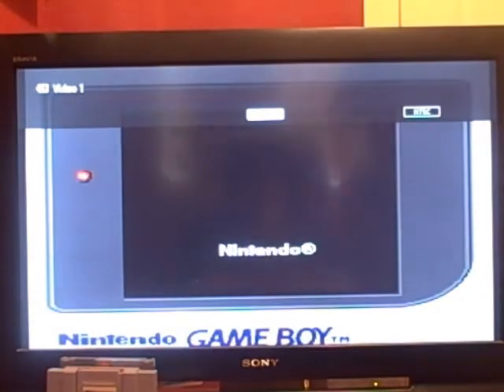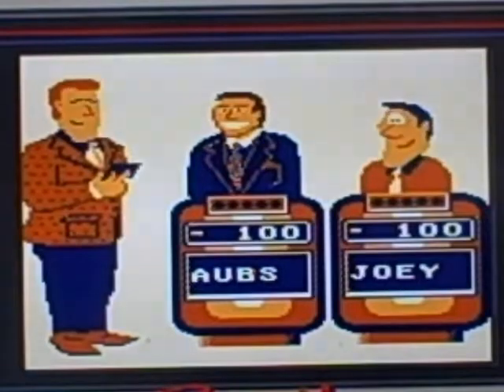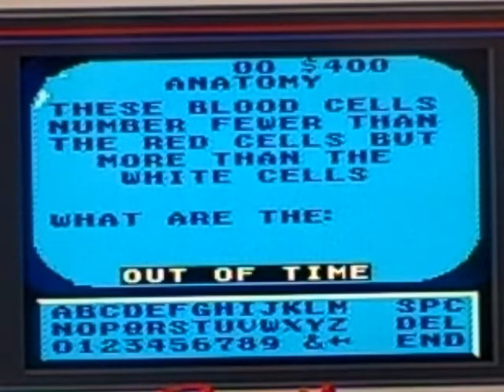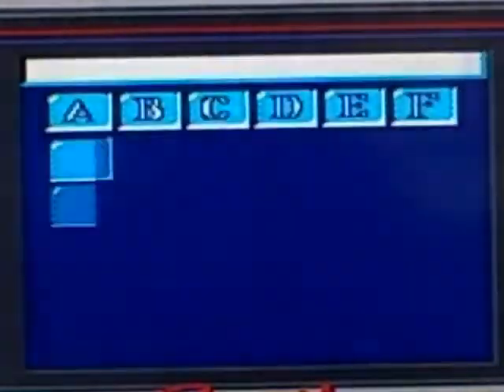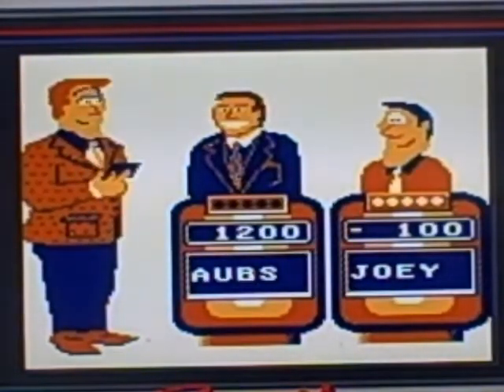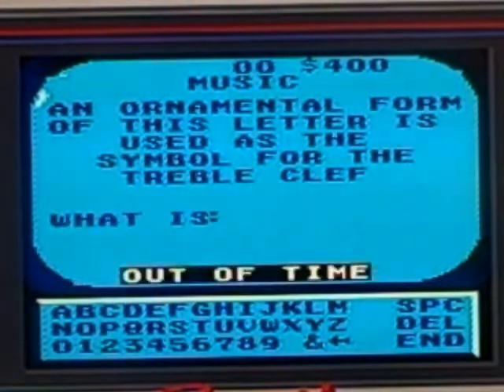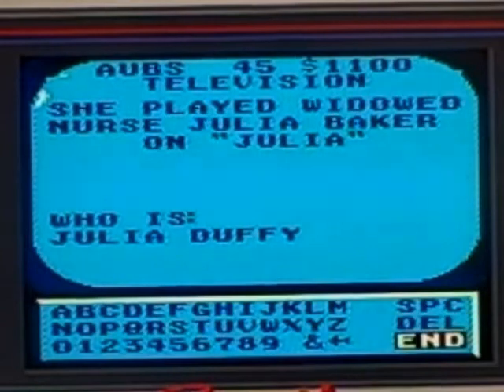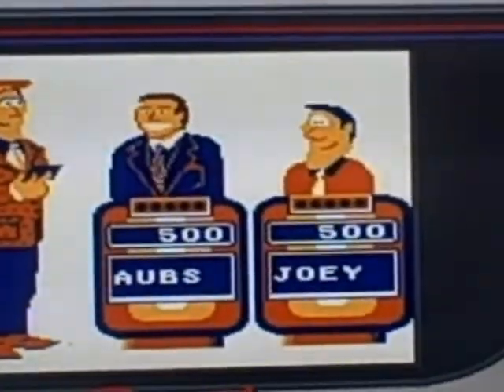100 Videos Special for Colin Cropley (Part 3)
Here is the next part, in which this time, I will be playing Jeopardy! Platinum Edition for the Game Boy. How will my luck turn out in this game? Watch to find out, and Part 4 will be up next.